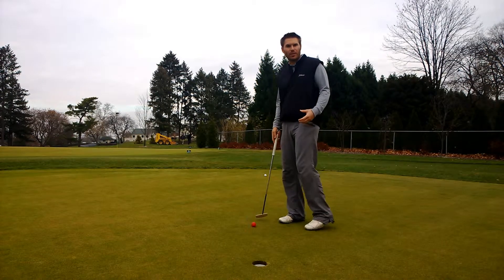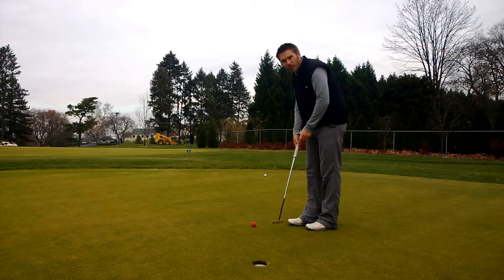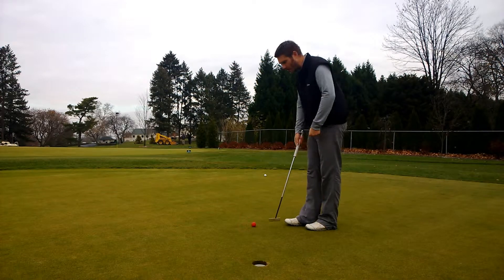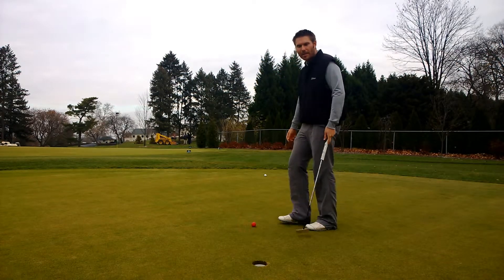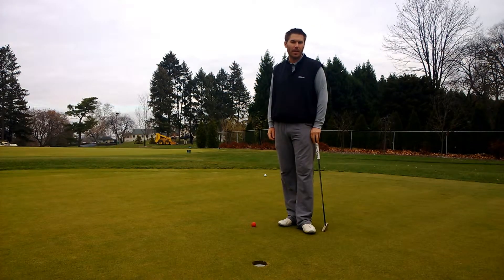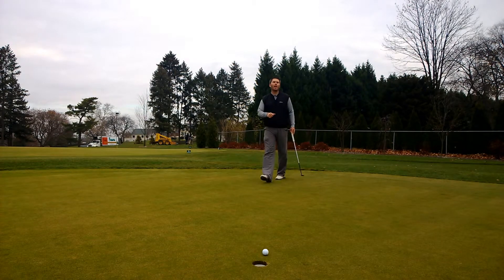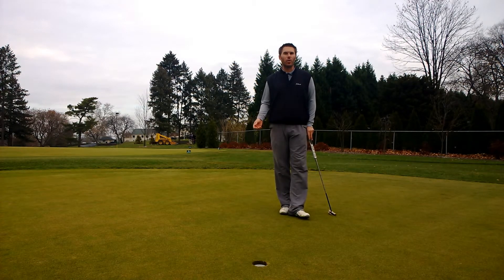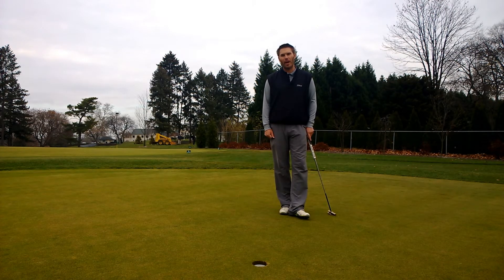Ball Of Steel Drill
Berkshire Country Club PGA Teaching Professional shows off his favorite training aids in this series.